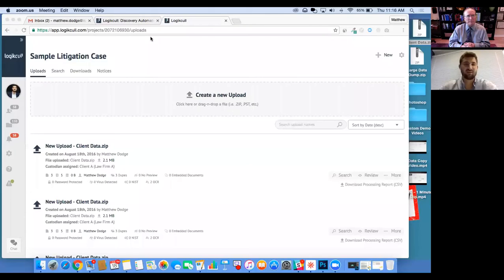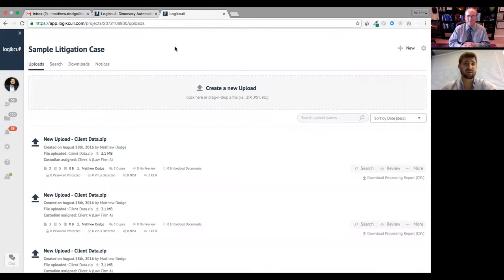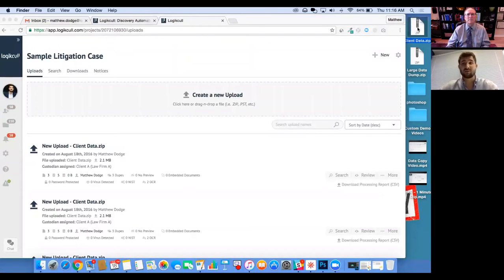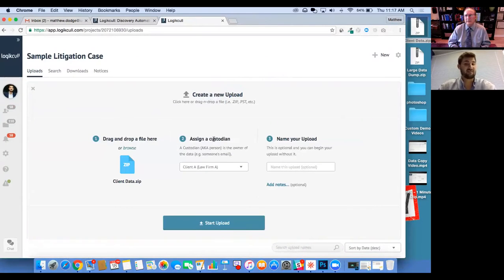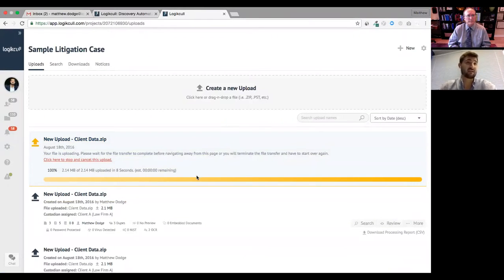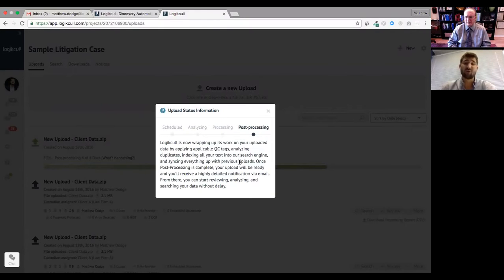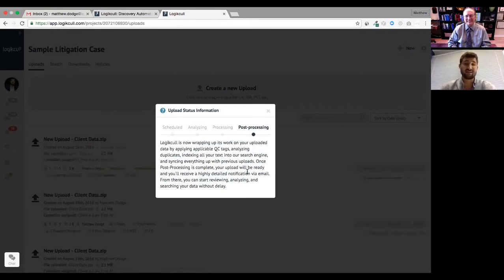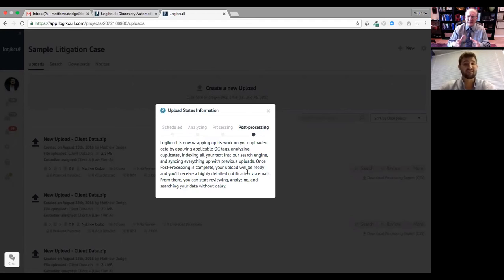eDiscovery Tech Features Educational Series: Let's Start Simplifying Data Ingestion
One of the most difficult aspects of electronic discovery facing today's practitioner is the difficulty and complexity associated w/ processing and uploading data (also known as collection, processing or ingestion). Matthew Dodge of Logikcull joins Bill Hamilton on our latest episode to discuss how technology can make the complex processes associated with discovery simple and automatic.